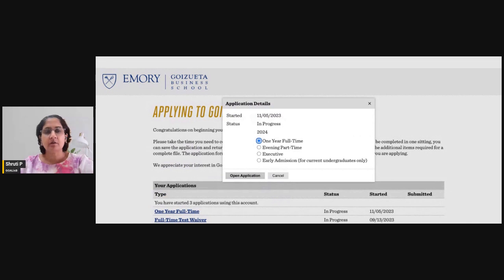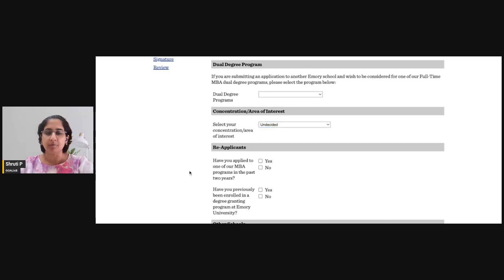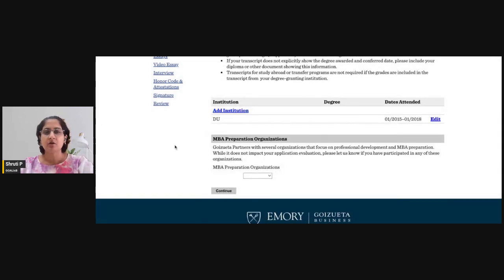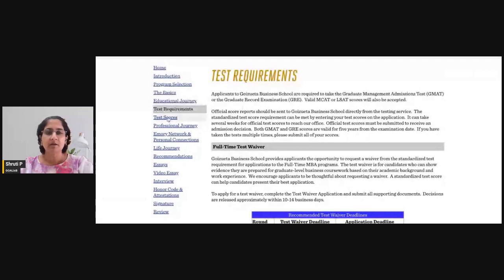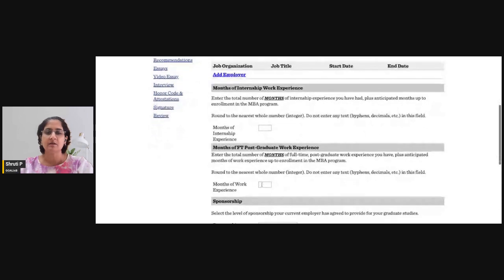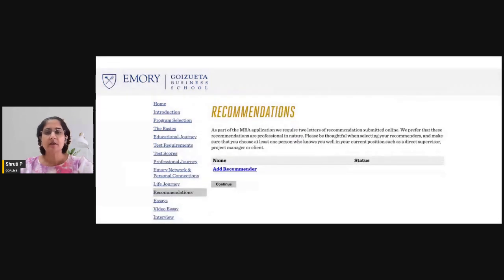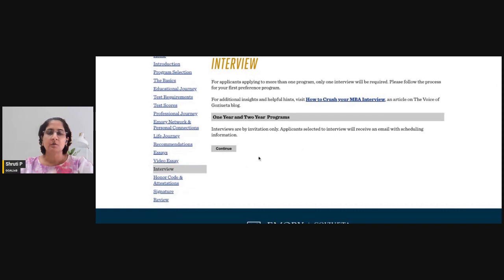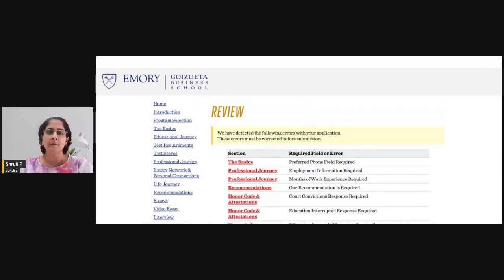Emory MBA Application - Emory One year MBA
Emory MBA Application Guide: Unlocking Your Path to the Emory One-Year MBA - MBA Admission 2023

Are you ready to elevate your career in 2023 with a dynamic MBA experience? Join us in this comprehensive video as we unravel the Emory MBA application process, with a specific focus on the Emory One-Year MBA program. Our expert insights will equip you with the knowledge and confidence to navigate the application successfully.

Emory University's Goizueta Business School stands as a hub for transformative MBA education. In this video, we'll cover the following key topics:

Introduction to Emory One-Year MBA: Discover what makes the Emory One-Year MBA program a unique and accelerated choice for professionals seeking to enhance their business skills.

The Application Components: We'll break down the various elements of the MBA application, including personal details, academic history, work experience, and more. Gain insights into how to present your qualifications effectively.

Tips for Crafting a Stellar Application: Learn how to construct compelling essays and a personal statement that reflects your readiness for the MBA journey. We'll provide advice on making your application stand out.

Letters of Recommendation: Understand the significance of recommendation letters and how to secure strong endorsements.

The GMAT Requirement: Explore the GMAT requirements for Emory's MBA program. We'll provide insights into GMAT preparation and alternatives.

Interview Preparation: Get ready for the interview phase. We'll share tips on how to present your authentic self and make a positive impression during your interview.

Application Deadlines and Key Dates: Stay informed about crucial application deadlines and key dates for MBA Admission 2023.

Whether you are a seasoned professional looking to advance your career or a recent graduate aspiring to make a significant impact in the business world, understanding the Emory MBA application process is essential.

Join us in this video and arm yourself with the knowledge you need to confidently tackle the application process. Your future in business begins with well-informed decisions, and we're here to guide you every step of the way.

Don't miss this opportunity to excel in your MBA admission journey at Emory University's Goizueta Business School.